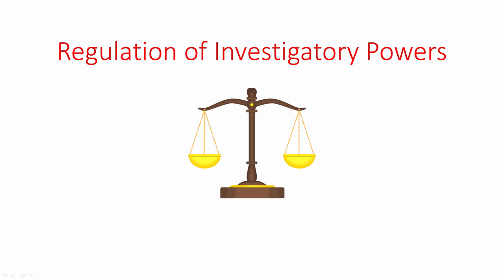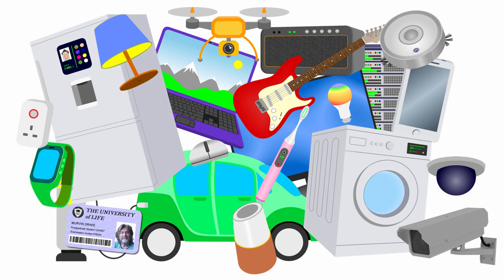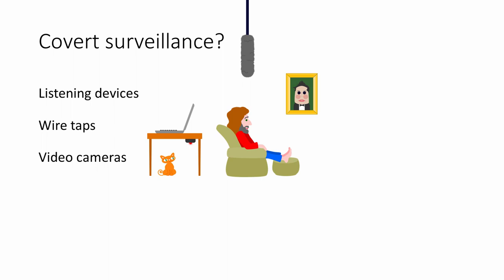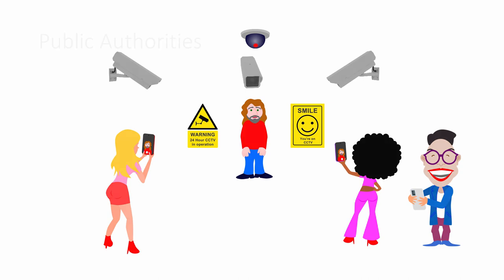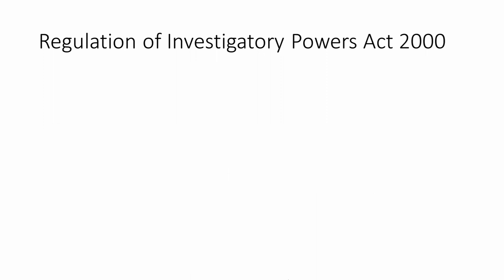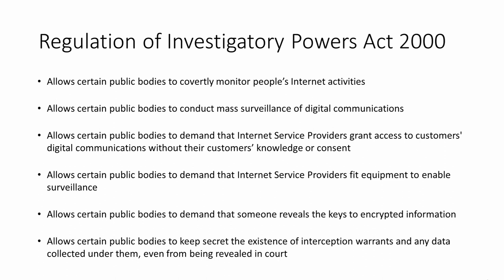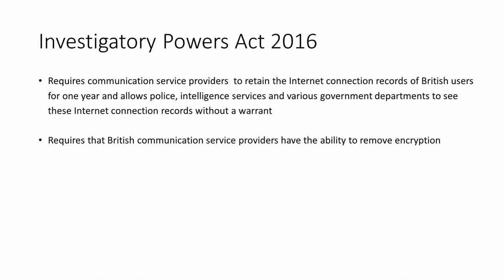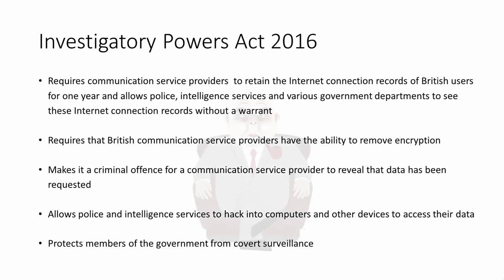Regulation of Investigatory Powers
In this computer science video lesson you will learn about the Regulation of Investigatory Powers Act 2000 (also known as RIPA) and the Investigatory Powers Act 2016.  These two British laws were enacted to enable public authorities to carry out covert surveillance of the public.  The Investigatory Powers Act updated RIPA and established some controls over the ways these powers could be exercised, including the formation of the Investigatory Powers Commission (IPC).  This video explains what is meant by covert surveillance and explains which public authorities have the power to do it.   It also mentions how the Investigatory Power’s Act 2016 became British law in the wake of revelations by Edward Snowden that the USA’s National Security Agency (NSA) was conducting covert surveillance, in cooperation with a number of European Governments, on a global scale.  The Investigatory Powers Act therefore became known as the Snooper’s Charter by various human rights groups.

Chapters:
00:00 Laws to enable covert surveillance and data gathering
01:20 Why do we need these laws?
02:14 Objectives of the law
03:10 What is covert surveillance?
04:24 What is NOT covert surveillance?
05:40 Public authorities
07:48 Summary of the Regulation of Investigatory Powers Act 2000
09:52 Summary of the Investigatory Powers Act 2016
13:00 The Wilson Doctrine
13:36 Edward Snowden’s Revelations
14:28 Investigatory Powers Commission (IPC)